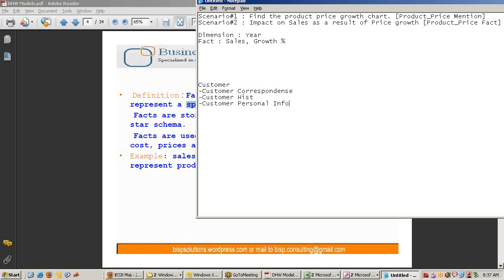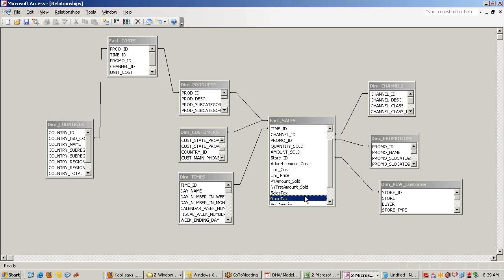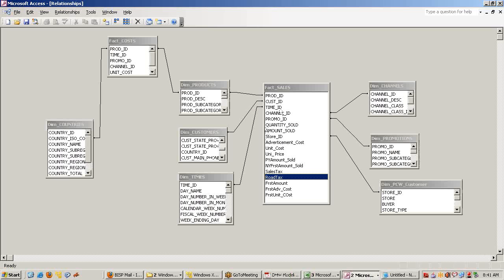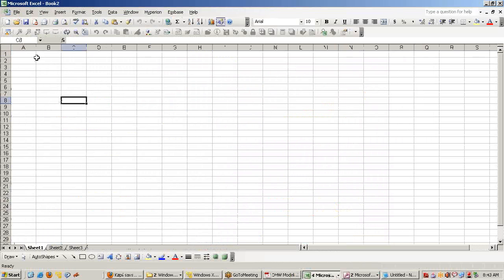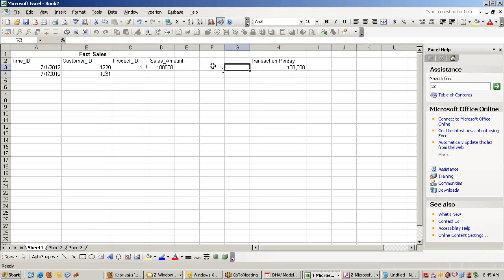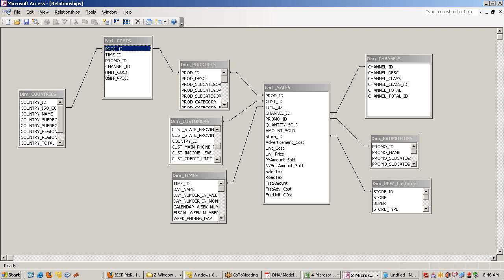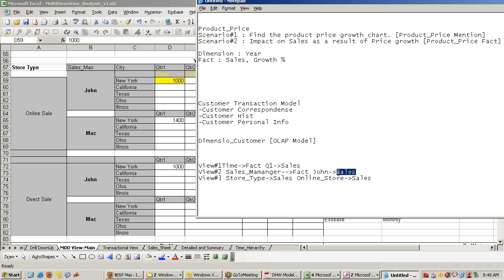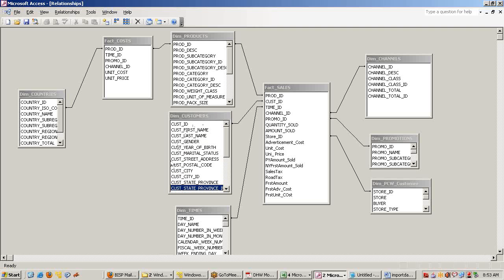Hyperion Training Class#1 0003